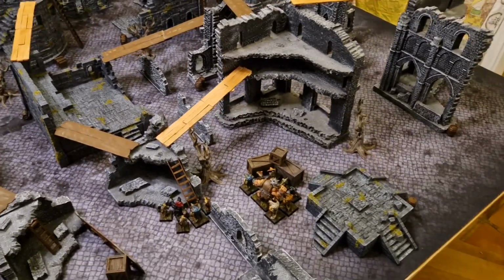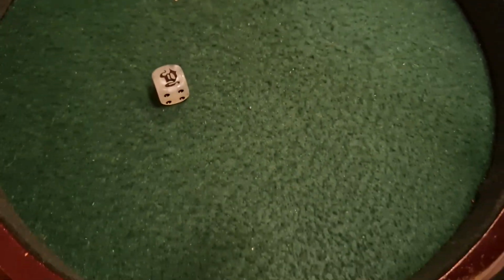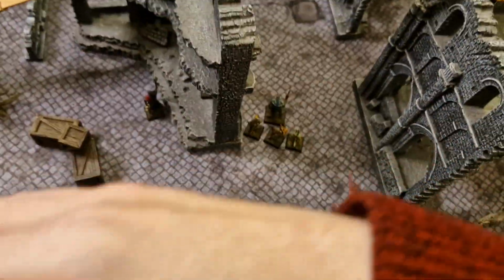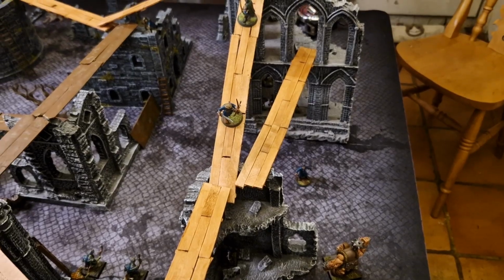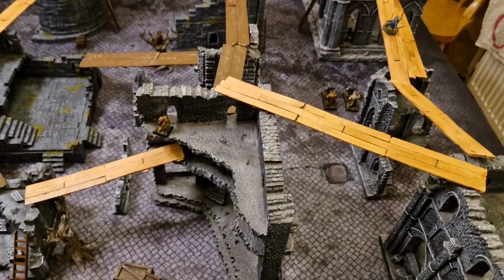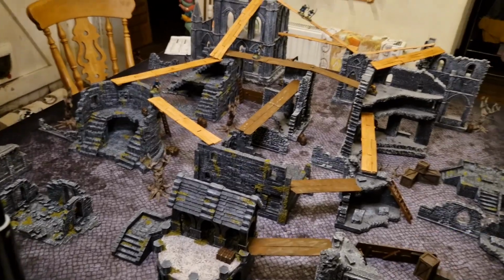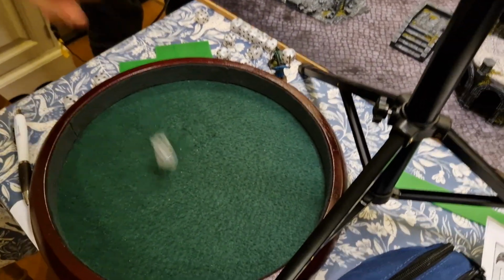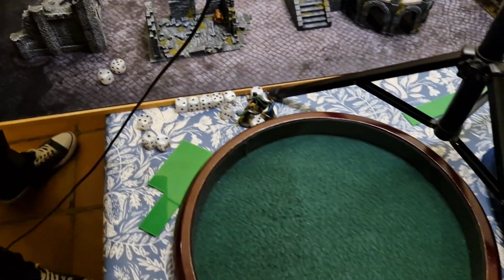Mordheim campaign game 37: Lizardmen vs Reikland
Welcome to our 37th Mordheim battle in this campaign. It's the spawning of Sotek vs the sons of the Reik!

Here is a reminder of our house rules as they stand:

-Armour (not helmets) is half price.
-Leaders begin with one skill.
-Models can climb during a movement when they come into contact with a ladder/wall as long as they have the movement. But they still can't run whilst climbing.
-A model within 1" of a small obstacle shooting at an enemy doesn't suffer the penalty for that piece of terrain.
-You can enter a building by coming into contact with an entrance. Once inside you can leave by any other entrance at your next movement phase, but this takes up you whole movement. If an enemy enters whilst a model is in a building they count as being in combat fighting in intiative order.
-Parrying: when parrying the defending player can chose which attack to try and parry.
-League points: two player games = 3 points for a win, 1 for a voluntary route and 0 route. Three player games = 3 points for the win, 2 for second voluntary route, 1 for the first voluntary route and 0 for a route.